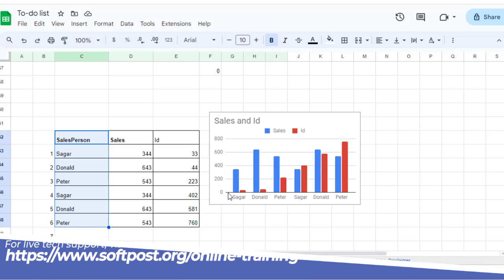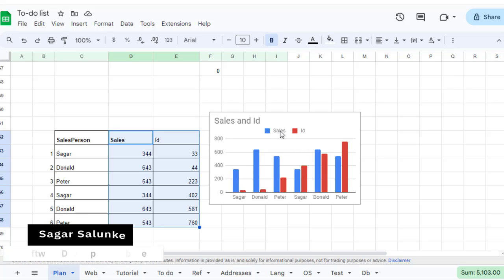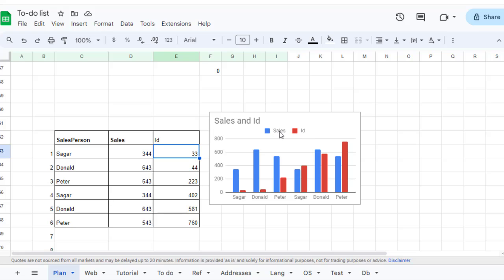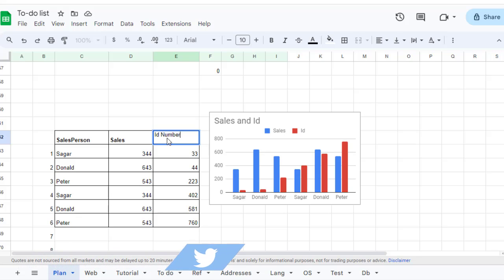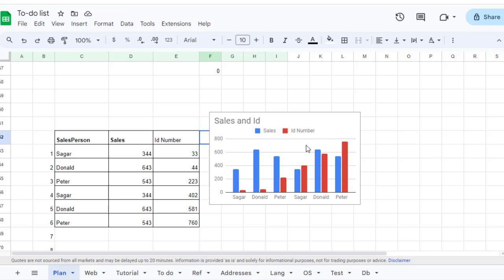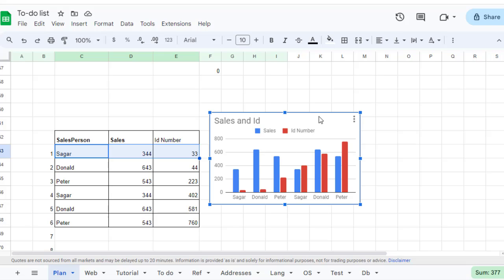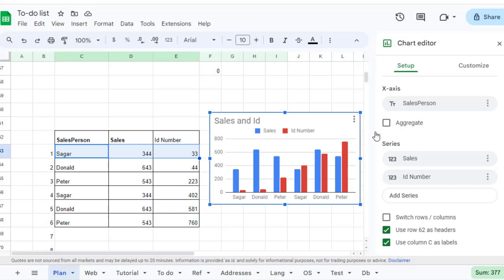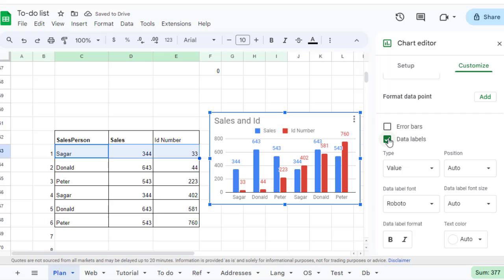How to change series name in Google sheet chart Show series values in graph